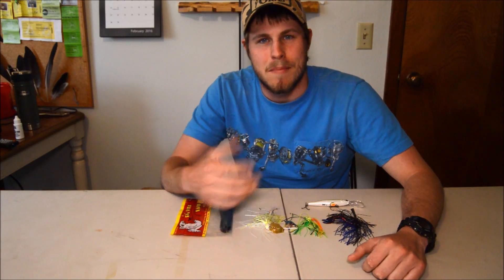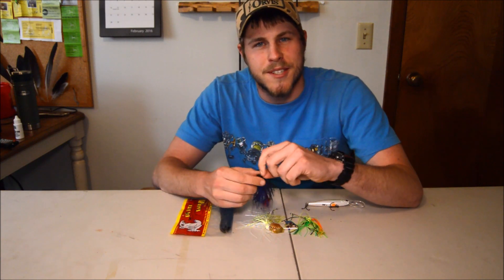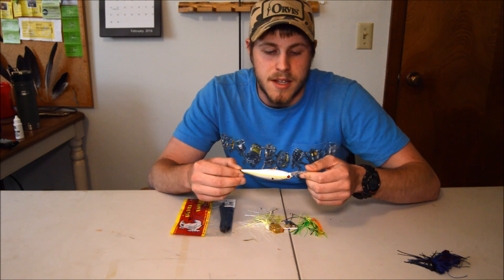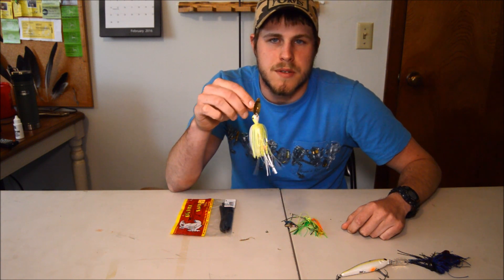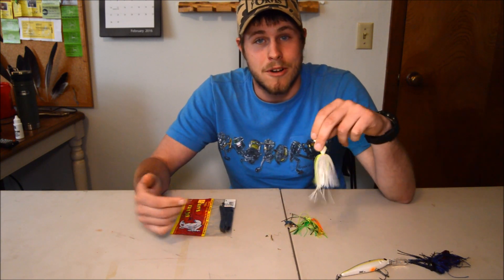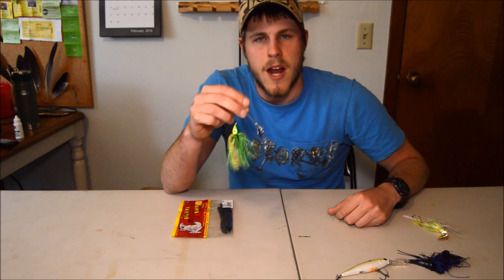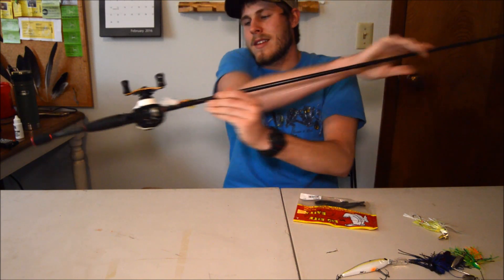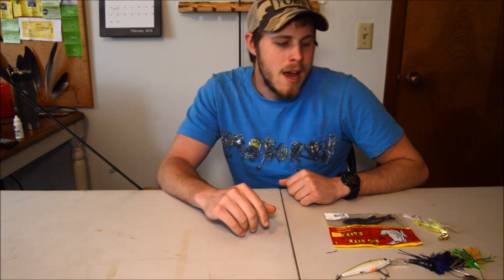Top 5 Best Early Spring Prespawn Baits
I wanted to make this video to help out my fellow bass anglers. I wanted to share with you what is in my opinion the best ealy spring prespawn bass fishing baits.
Reelphoto: @KansasFisherman

"There's a fine line between fishing and just standing on the shore like an idiot."
-Steven Wright

"No, I'm not a good shot, but I shoot often."
-Teddy Roosevelt.